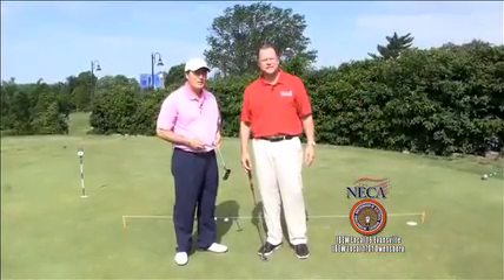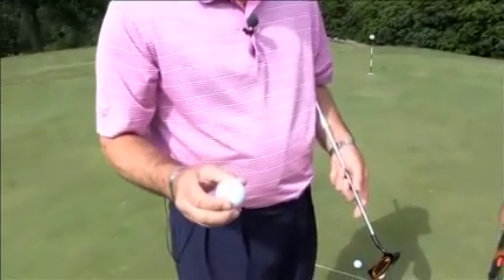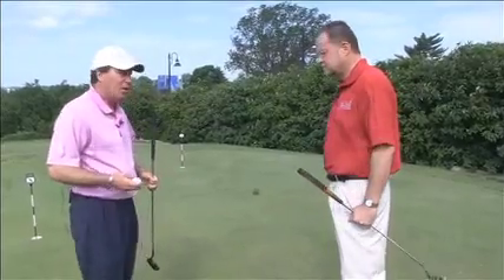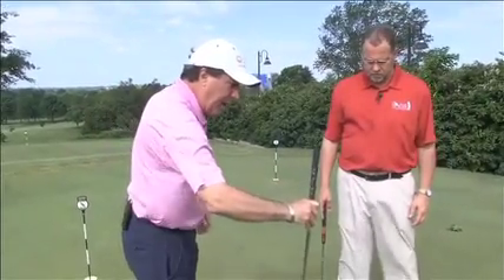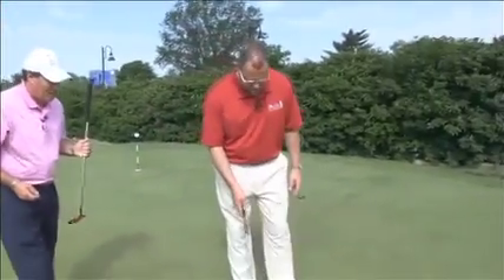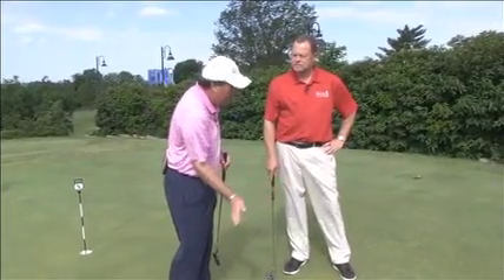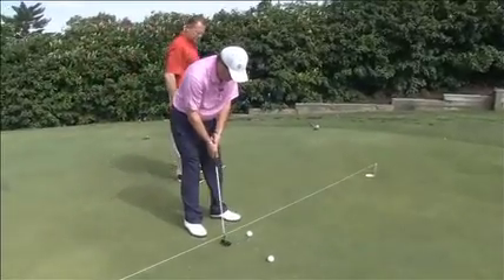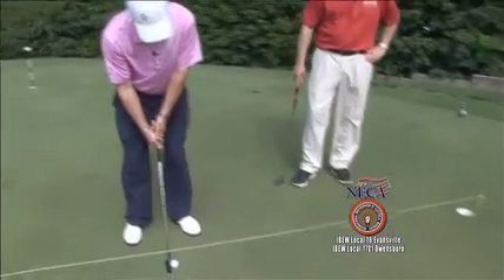Golfing The Tri-state Tip-17 Mike Reynolds Putting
PGA Pro Mike Reynolds of Evansville Country Club give us a great putting tip called two pencils and a string.  This drill helps you keep the putter face square through your putting stroke to hole more putts.